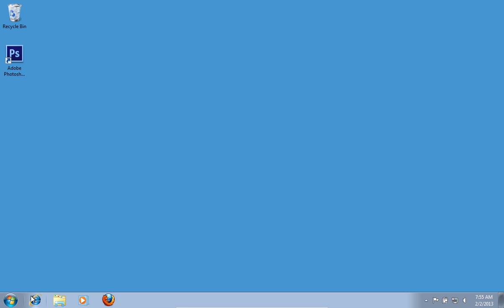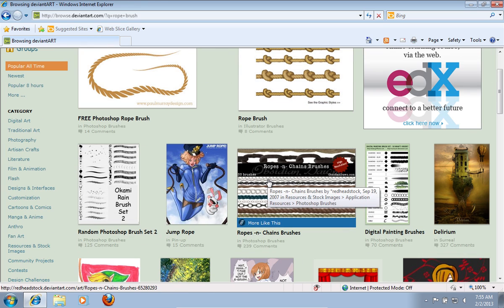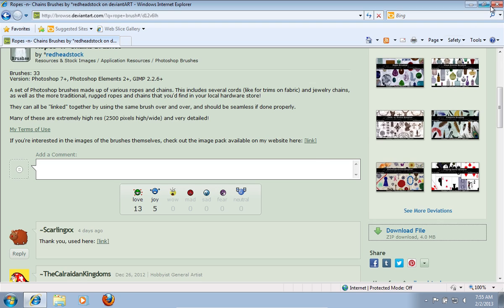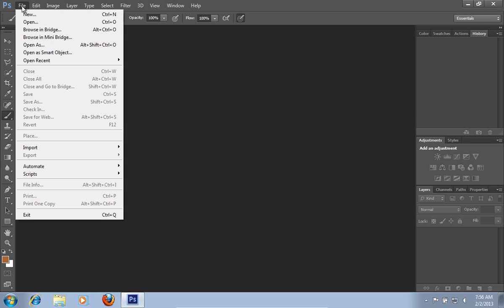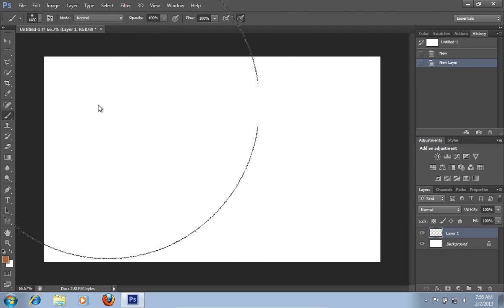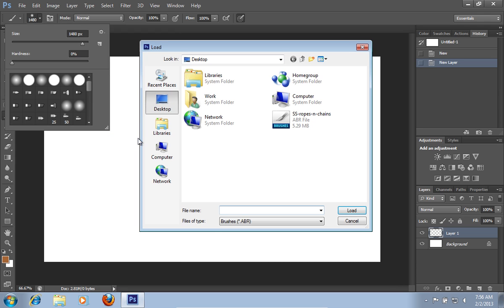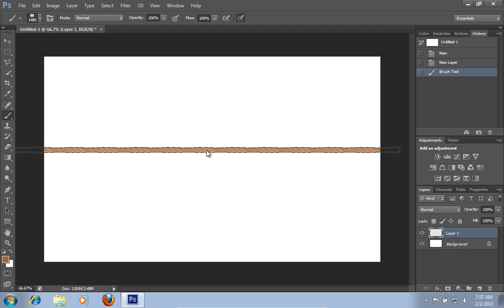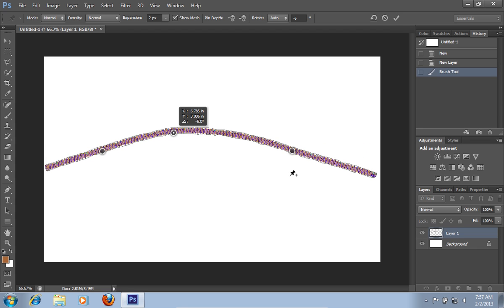How to Make a Rope in Photoshop CS6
Learn how to make and use a rope in Adobe Photoshop.

In this video tutorial we will show you how to photoshop a rope.
Launch the Internet Explorer. Type "deviantart.com". On the following web page, type "rope brush" and click "Search Art". On the next web page, choose "Ropes -n- Chains Brushes". On the following web page, scroll down and select "Download File".

Save the file on your hard drive. Open downloaded archive, right-click on the file inside and choose "Copy". Paste the file on your desktop. Launch the Adobe Photoshop. Go to the "File" menu. Then, go to "Layer" menu, click "New" and choose "Layer". Click "Ok" to create new layer. Select "Brush tool" from the toolbar. Click on the arrow to choose a brush. In the brush menu click on the brush options and in popup menu choose "Load Brushes".

Choose the file with brushes and press "Load". Scroll down the brush list and select the rope brush. Adjust the size of the brush. Click on the clear sheet to draw a rope. Then, go to "Edit" menu and choose "Puppet Warp".

Click on the rope in different places. After that, drag this dots to adjust the direction and position of the rope. When it's done, press "Check" button.